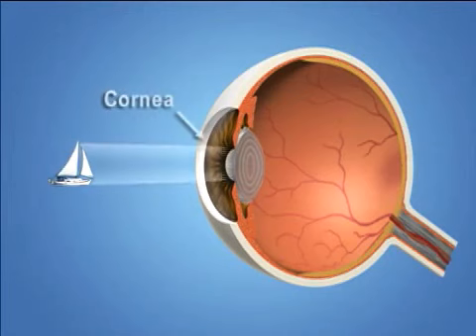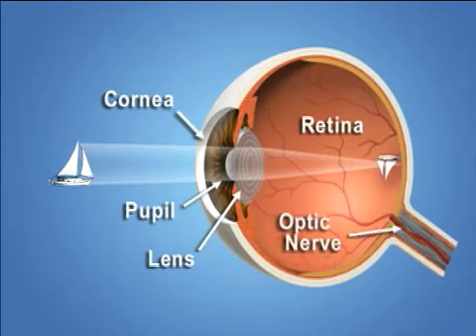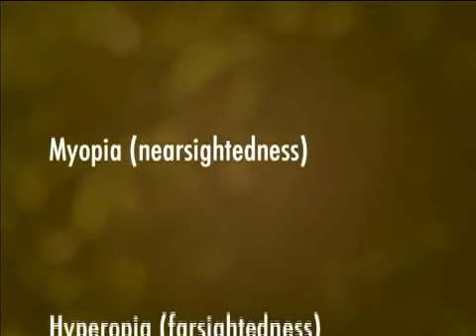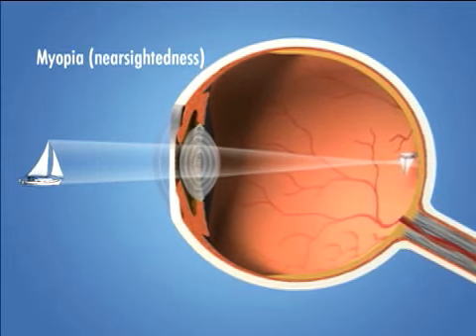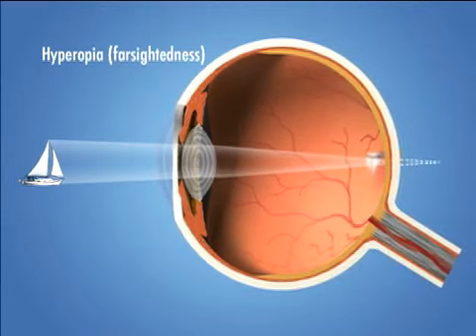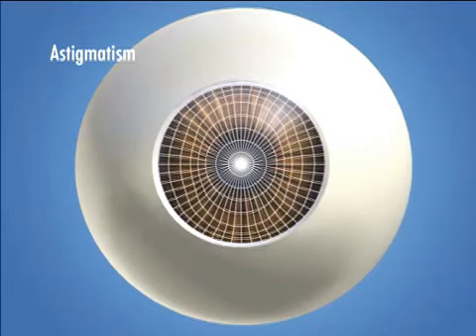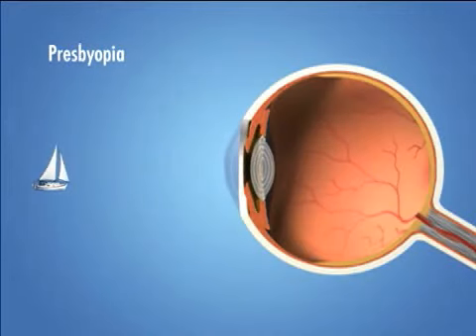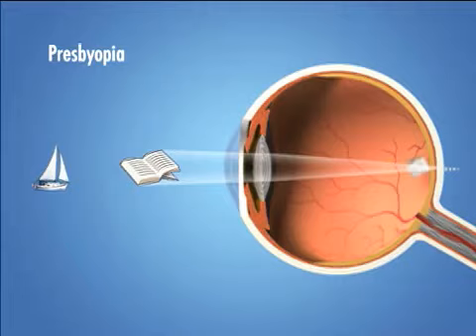Introduction about Refractive Surgeries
Light rays enter the eye through the clear cornea, then through the pupil and the lens. These light rays are focused onto the retina, a light sensitive tissue lining the back of the eye.

Signals from the retina are sent through the optic nerve to the brain where they are interpreted as the images we see.  70% of the eyes focusing power comes from the cornea. When people have problems seeing clearly, it is frequently because of a refractive error.